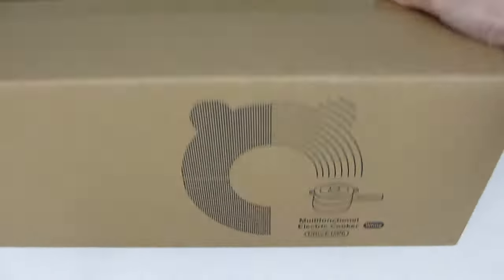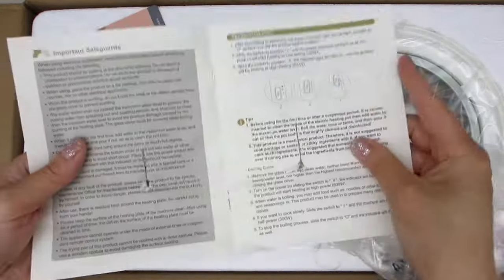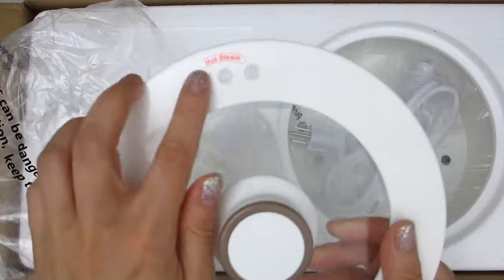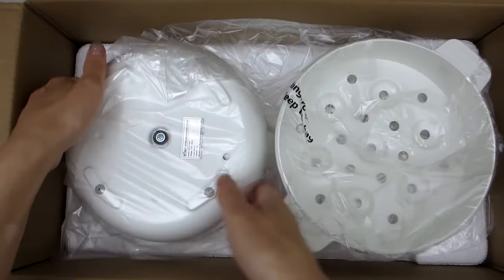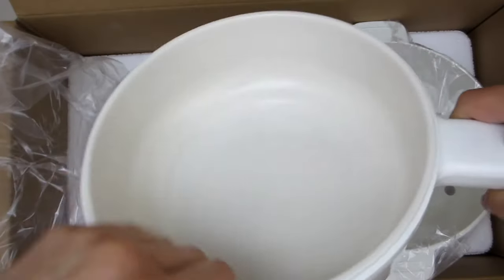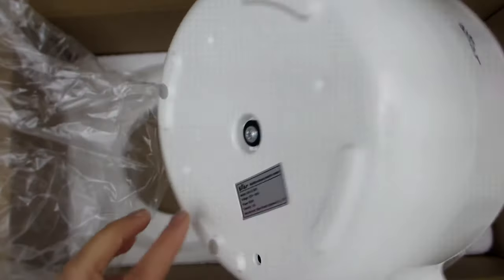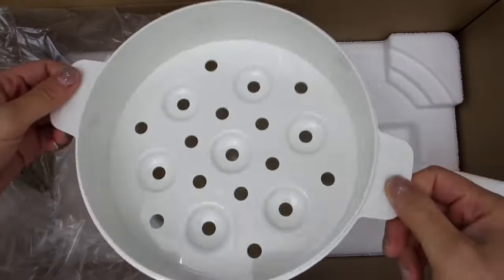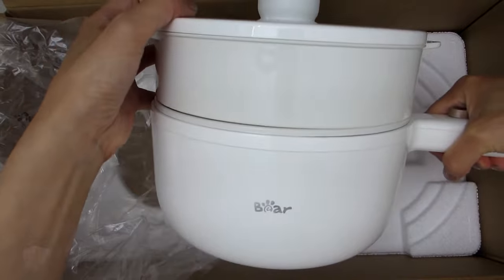Bear Electric Hot Pot With Steamer: Unboxing